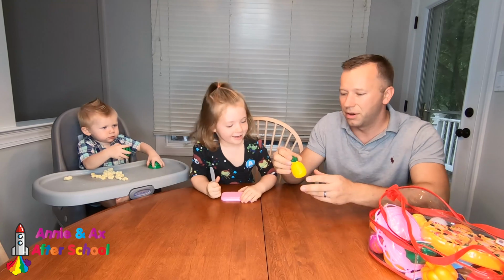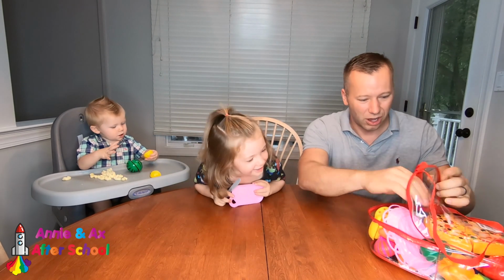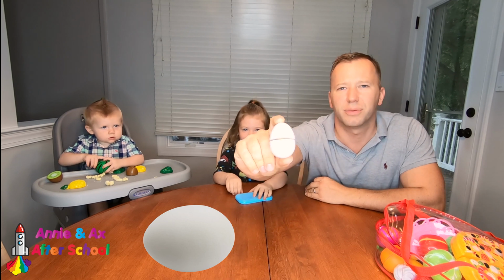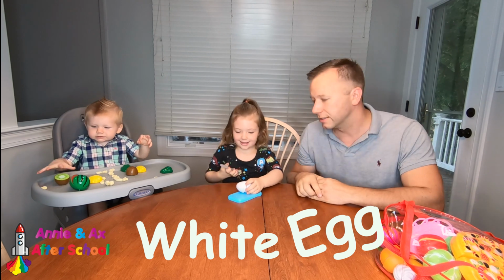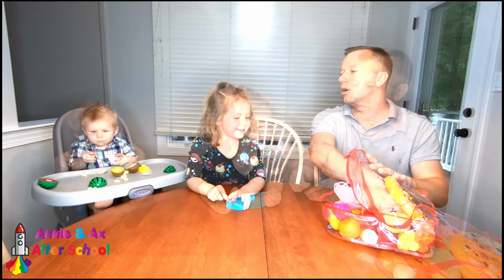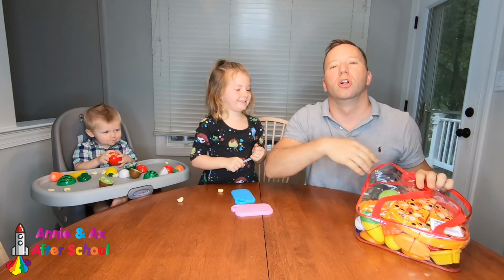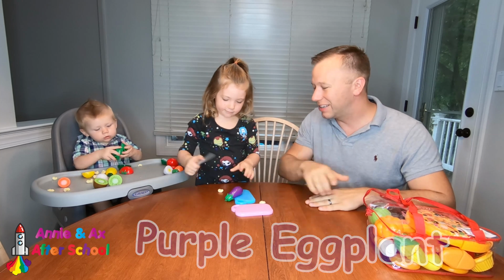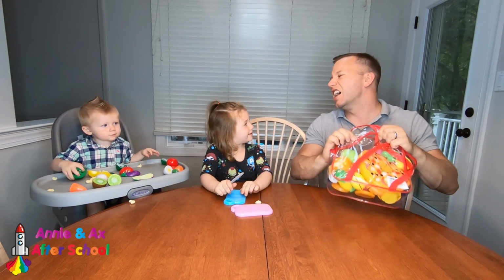Win an Ice Pop | Annie and Ax name Fruits and Vegetables | Who is going to make the cut?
Annie and Ax are playing and learning again! Can you name the colors of the fruits and vegetables in this new challenge? Would you win the ice pop at the end?